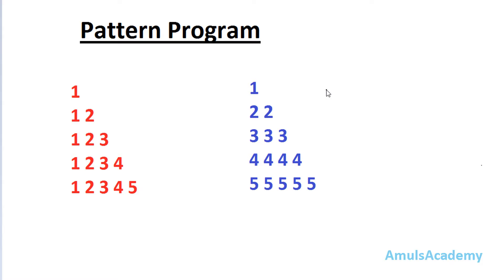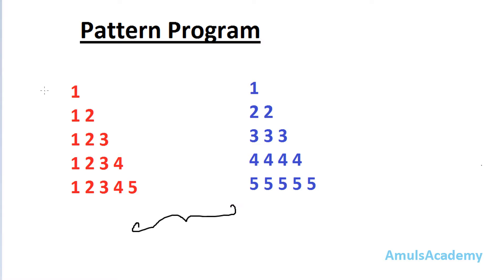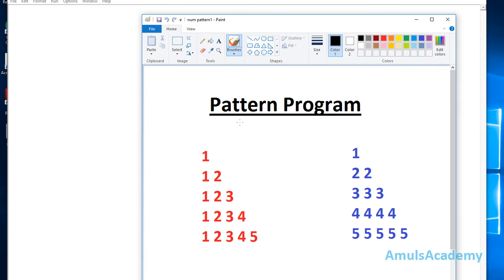Python Pattern Programs - Printing Numbers in Right Triangle Shape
In this Python Pattern Printing Programs video tutorial you will learn to print numbers in right triangle shape in detail.

To print numbers in right triangle shape in python you have to use two for loops. the first loop is responsible for rows and the second for loop is responsible for column.